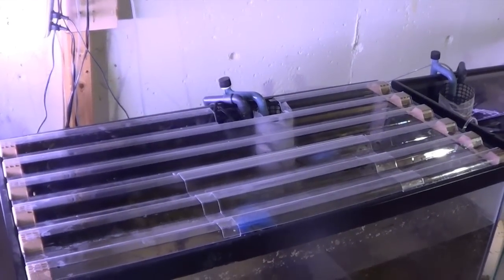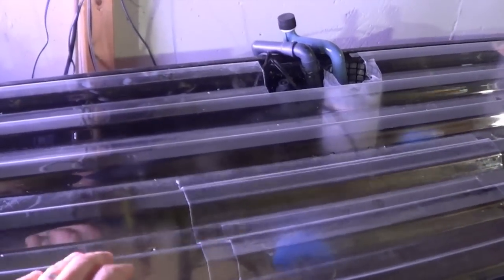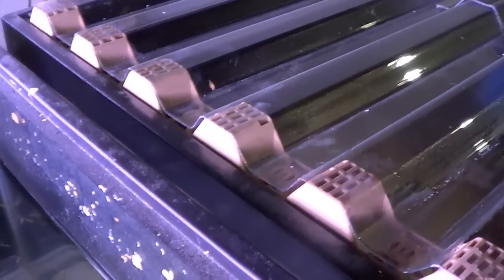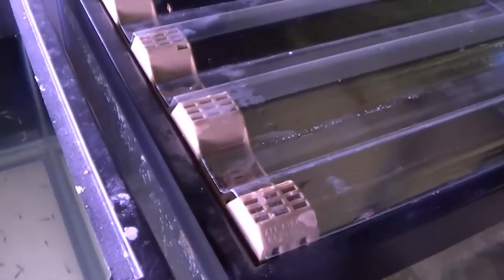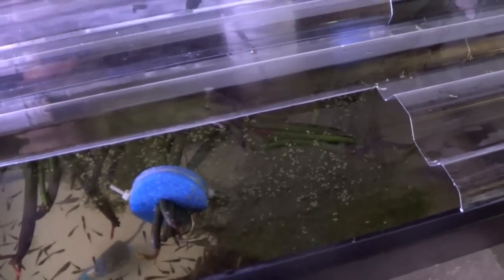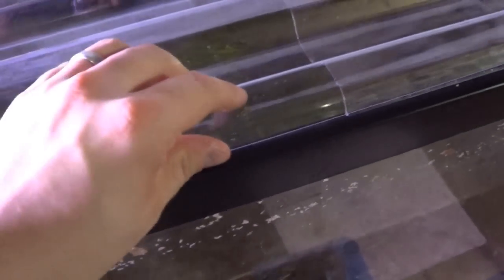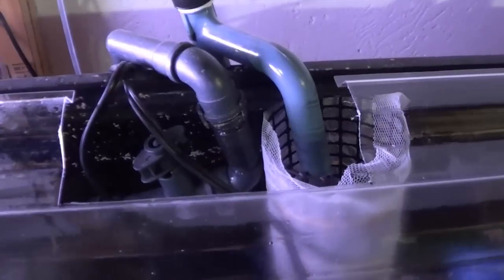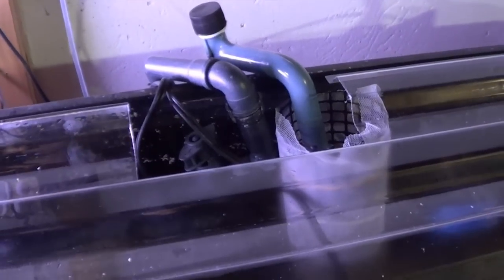#231: Virtually Indestructable DIY Corrugated Poly-carbonate Aquarium Cover - DIY Wednesday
Polycarbonate is an extremely strong material that won't yellow, bow, or shatter, and it's pretty cheap at your local home improvement store, making it the perfect material to construct a DIY aquarium cover. This DIY 40 gallon breeder aquarium top cost around $10 to construct and may be a little bit cheaper without the horizontal supports.

This is single-ply polycarbonate, it does come in 2x and 3x thicknesses which will be much more durable, but also more expensive.